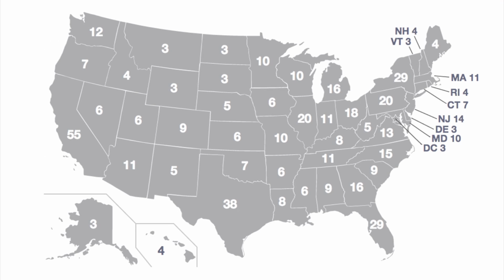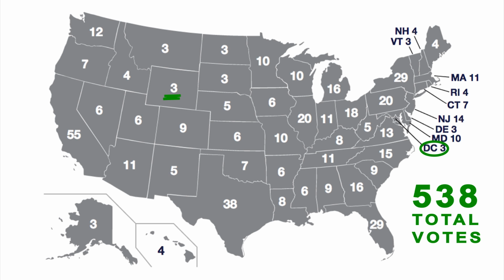How the Electoral College Works | USA election 2016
Welcome back to American election 101

Do you think voting is so simple?

You vote for the person you want and the person with the most votes wins ! But no there is this thing that is called electoral college and in this video we will explain how all that works.

When voting for the president of the United States what is being counted is not each individual vote cast by each individual person. Instead they are counting the votes by each state majority to vote Democratic or Republican.So if the majority of the people in your state vote Republican your state vote will be casted for Republican.

Now, this is where it gets a little bit more tricky but in this video we will try to break it down nice and easy for you.

Video directed and produced by Lindsay Ianna of Side Door Pictures in New York and featuring Sheila Watko